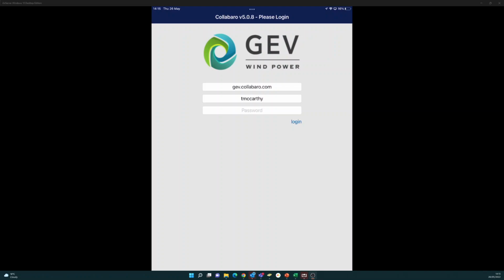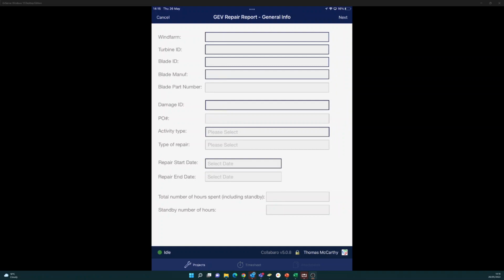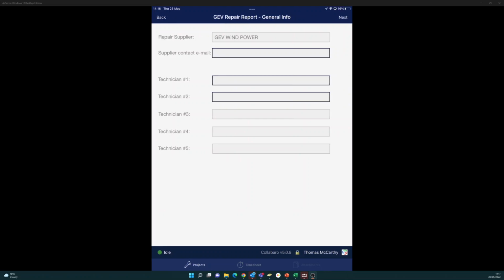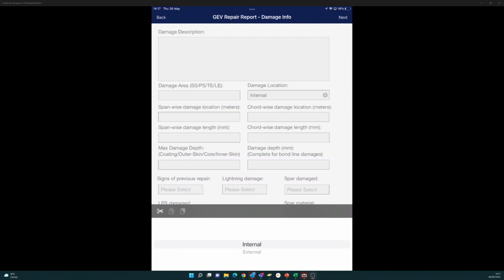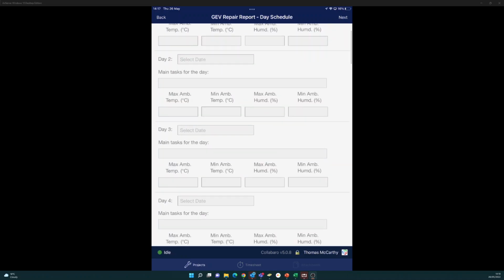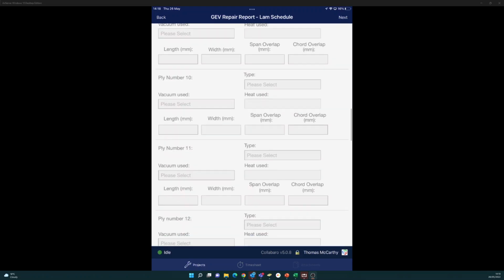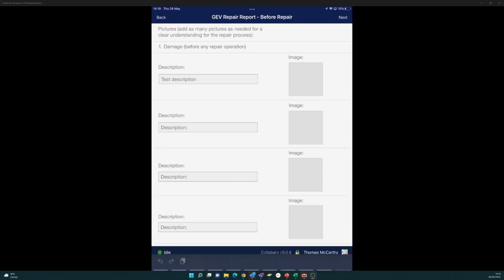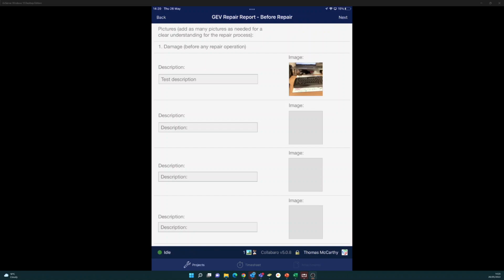Collabaro - The GEV Repair Report Best Practice & Guidance